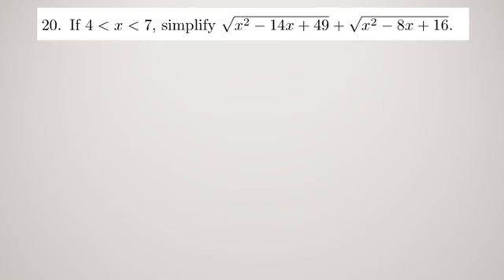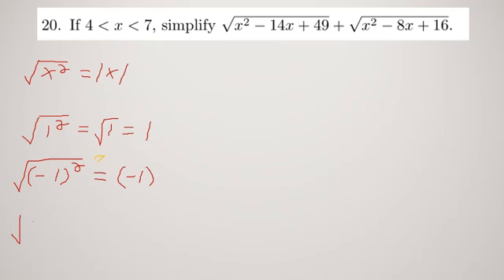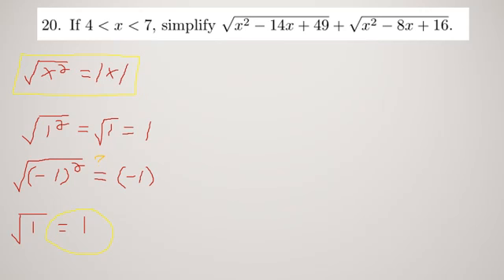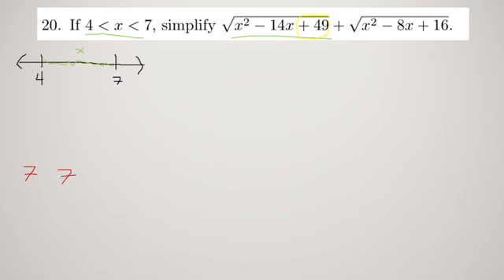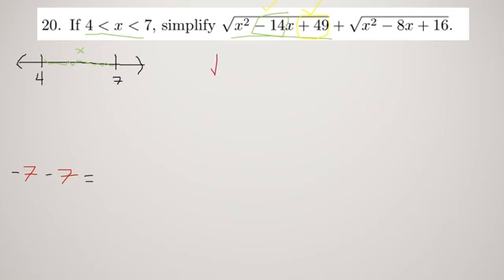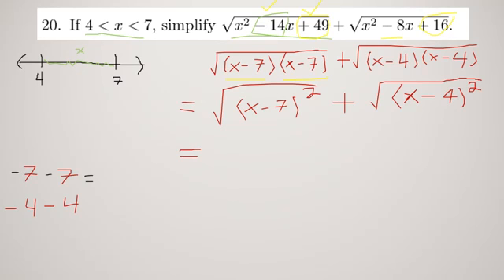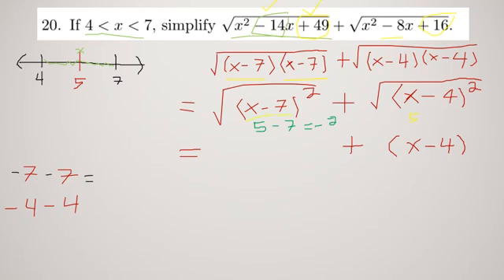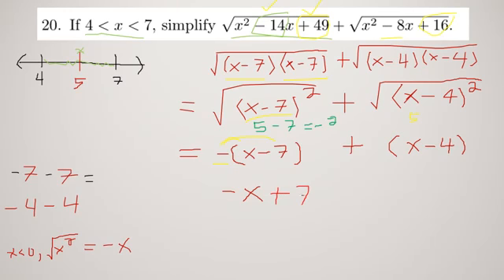Simplifying radicals (absolute value) | Tagalog tutorial | Grade 9 Mathematics